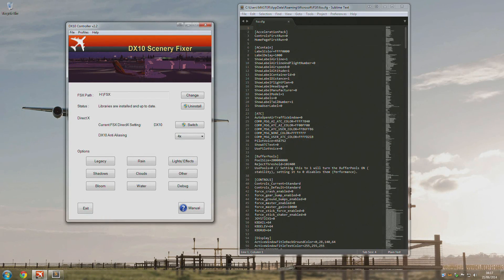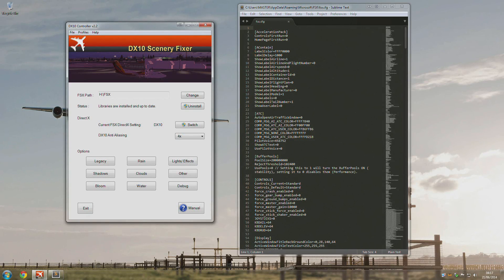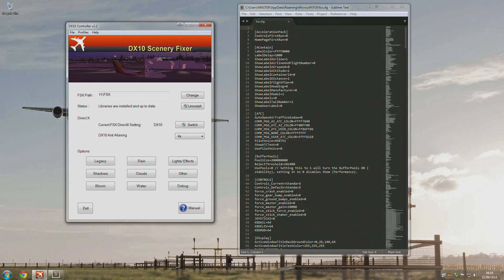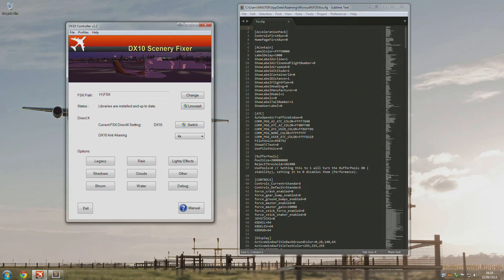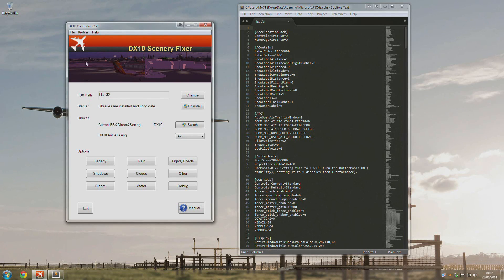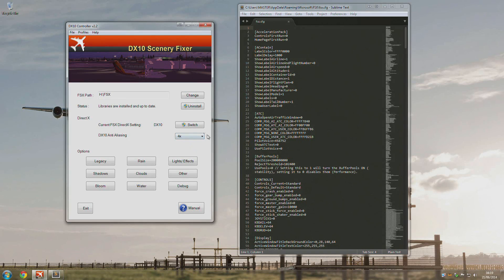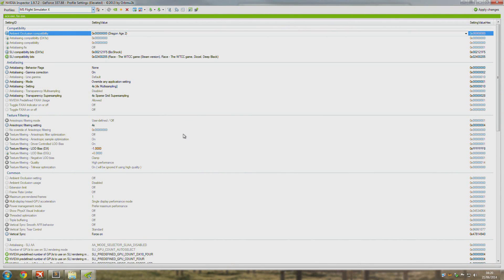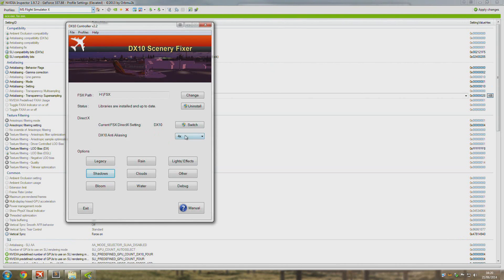FSX DX10 Update - June 2014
Need help/support? Want to support me?

You can find v2.3 in your FlightSimStore Account